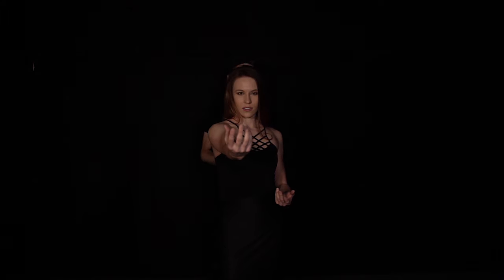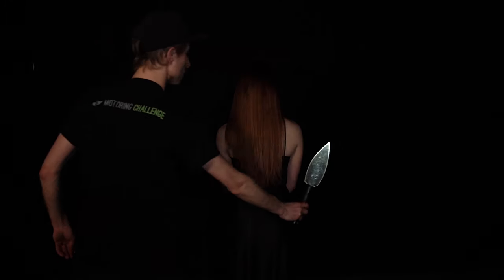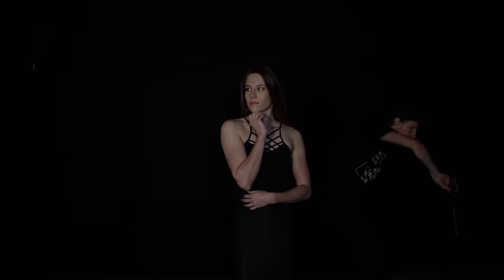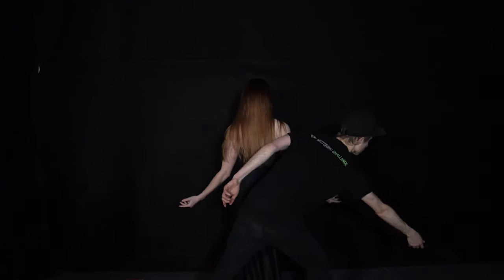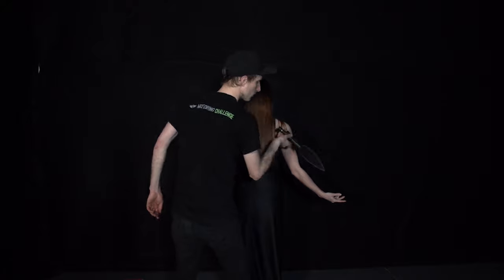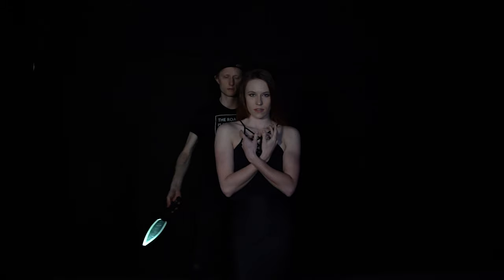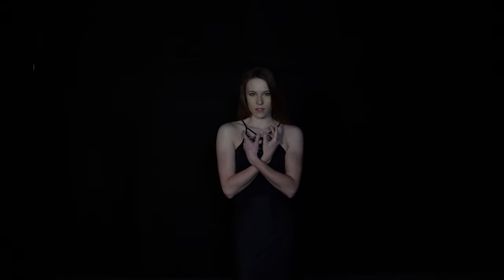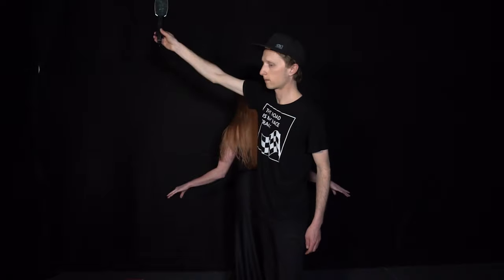How to HACK Your Photos to CREATE ANGEL WINGS without PHOTOSHOP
Teaching you guys how to make angel wings with lightpainting!

Camera and Lenses:
Sony a7riii
Sony 24-70 Gmaster
Laowa 12mm

Yongnuo YN 360
Batteries and Charger for Yonguo YN360
El Wire

Tripod Stuff:
Benro tad27c adventure
Alta bh-100

Flashlights and Chargers:
Nitecore SRT7
Nitecore Battery Charger

Wireless Triggers:
Powersync 16-80
Youngnuo Wireless Triggers

Flash Stuff:
Yonguo YN560 IV
Light Stands
Flash Kit
Umbrella Reflectors

Drone:
DJI Mavic Pro Fly More

Misc:
Long Orange USB Cable Tether